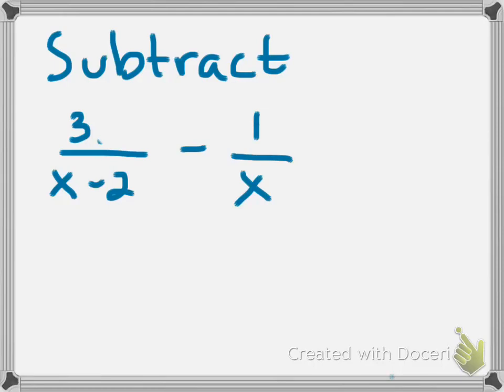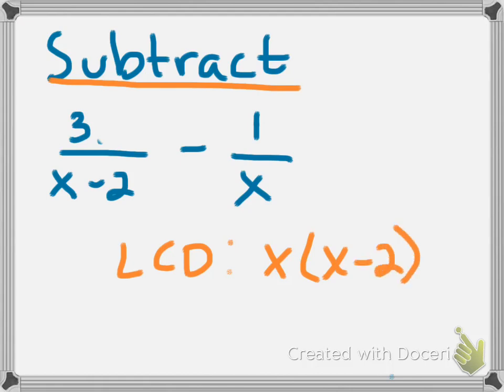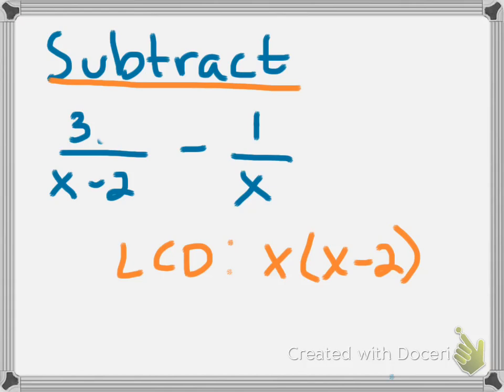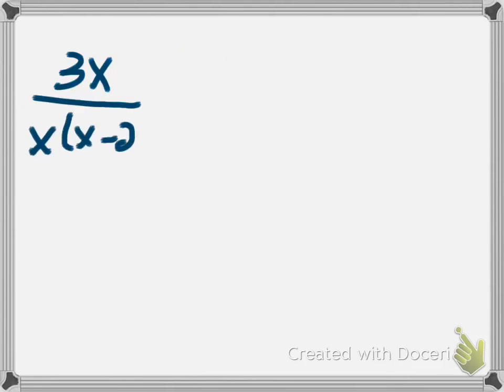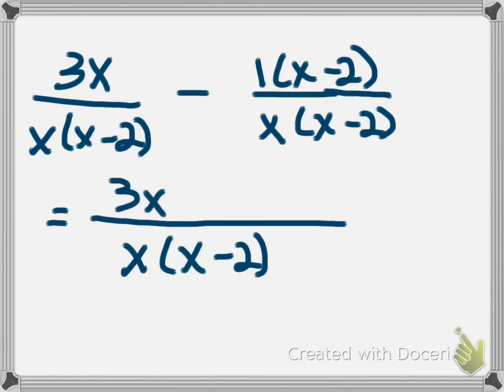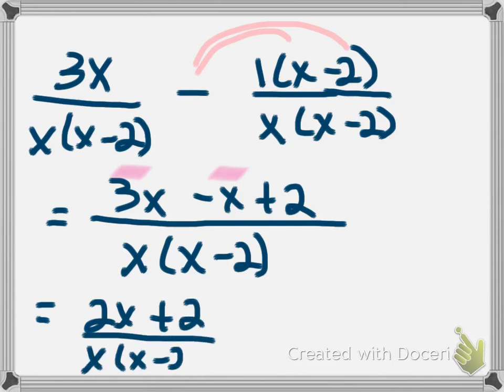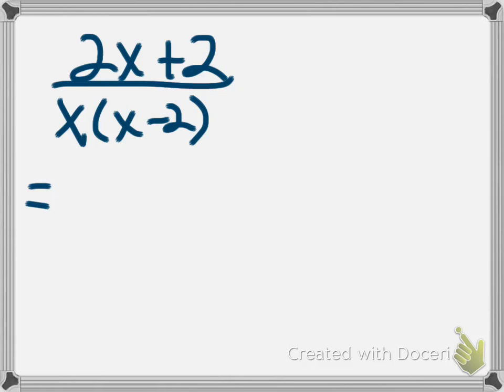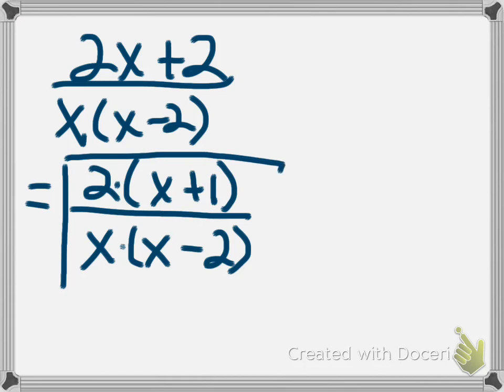Subtract Rational Expressions (6.2)